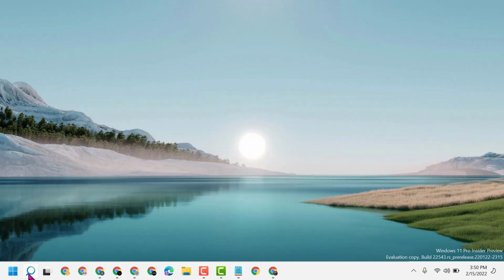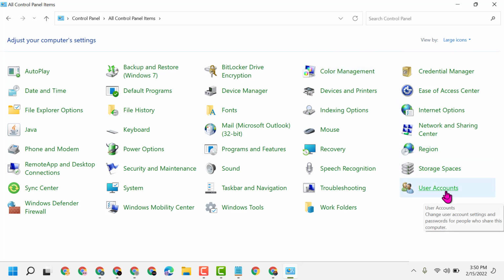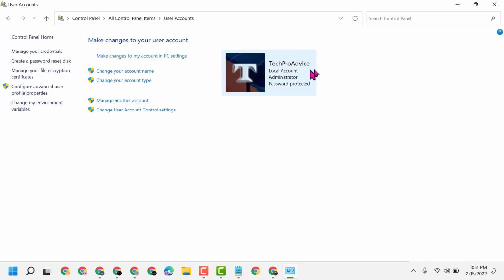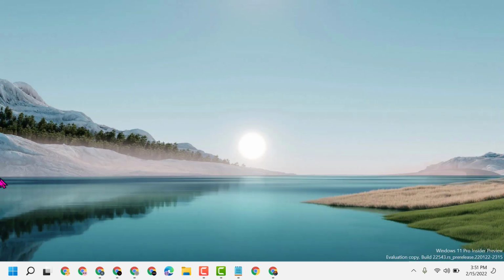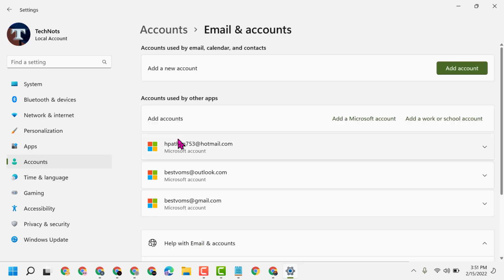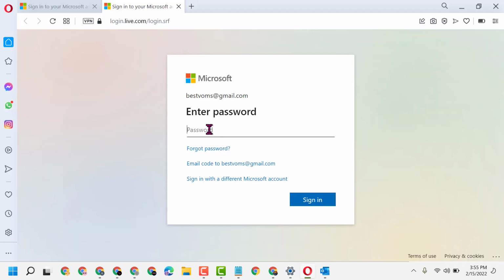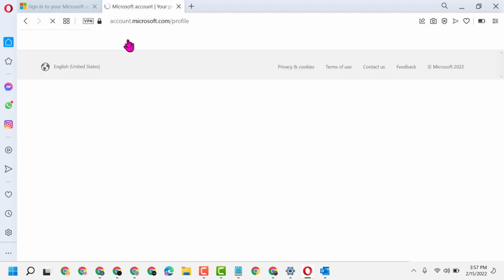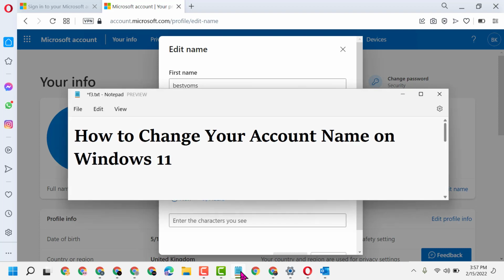How to Change Your Account Name on Windows 11